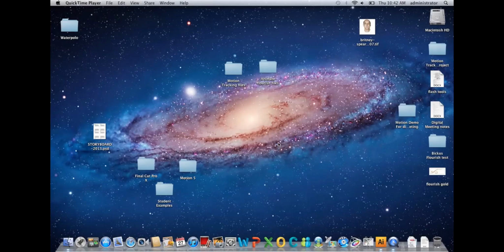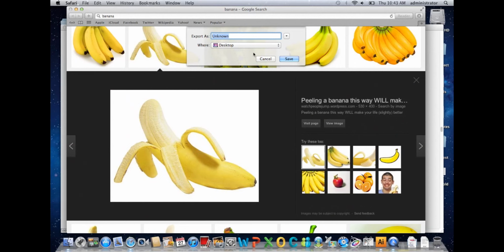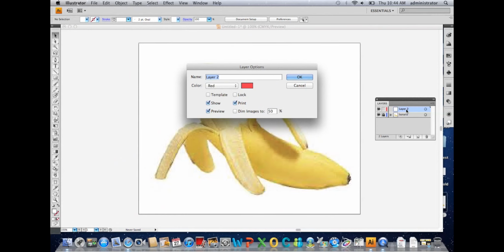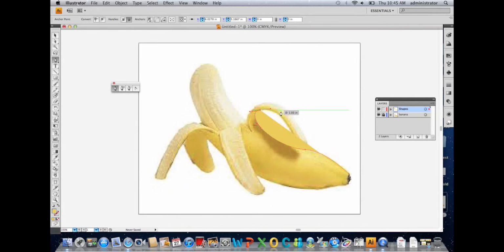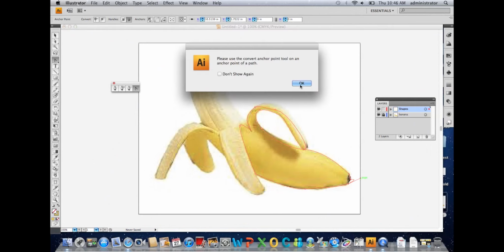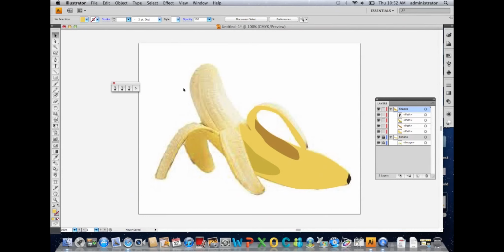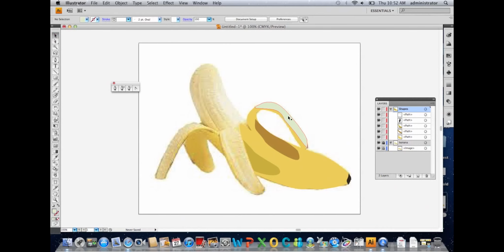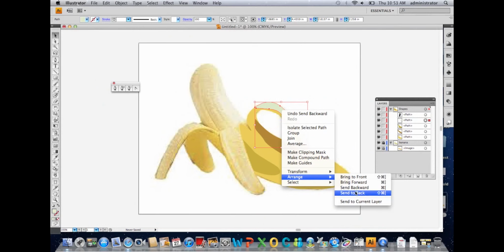Illustrator tracing object demo